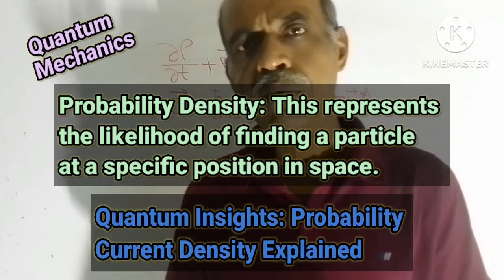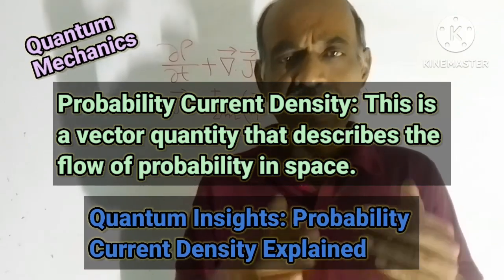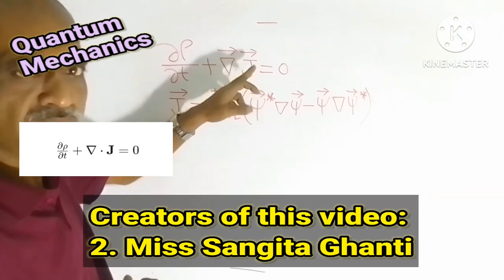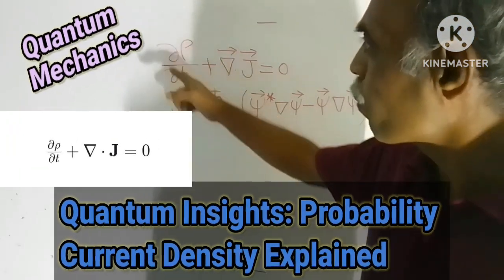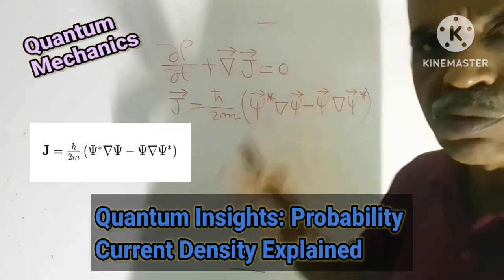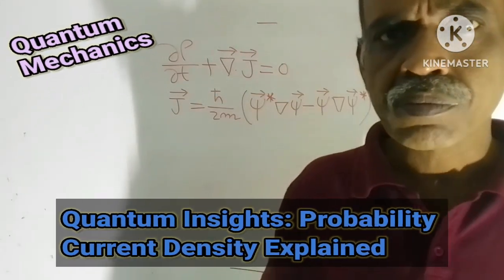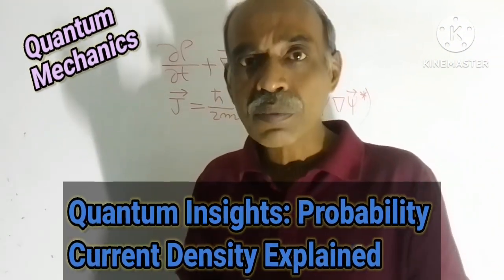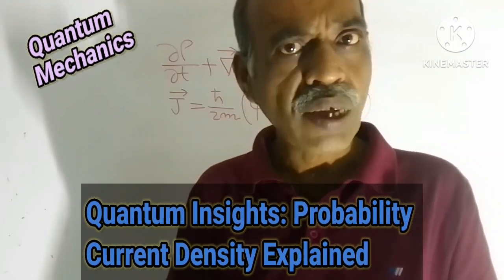Quantum Insights: Probability Current Density Explained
Welcome to Quaint Cosmos, where we unravel the mysteries of quantum mechanics! 🌌 Dive deep into the fascinating world of probability current density in our latest video.

In this video, we delve into the fundamental concept of "probability current density" in quantum mechanics. We explore its significance in three dimensions and discuss the "equation of continuity" that relates to probability current density. Addressing specific problems, we analyze the "probability current density for a plane wave" and provide a detailed derivation. Understanding how to calculate the "probability current" and its application to wave functions enhances our grasp of quantum mechanics.

• Quantum Physics
• Probability Current Density
• Quantum Mechanics
• Wave Function
• Quantum Explanation
• Physics Explained
• Quantum Concepts
• Probability Flux
• Quantum Understanding
• Particle Dynamics

In this quantum exploration, we cover the fundamental concept of "probability current density" in three dimensions. Explore its significance and the equation of continuity. We analyze specific problems like the "probability current density for a plane wave," providing a detailed derivation to enhance your understanding of quantum mechanics.

🌐 Topics Covered:
- Quantum Physics
- Probability Current Density
- Quantum Mechanics
- probability current density quantum mechanics
- probability current density in three dimensions
- probability current
- probability current density and equation of continuity
- probability current density quantum mechanics problems
- probability current density  of a wave function
- probability current density for a plane wave
- probability current density  derivation

🤔 Your Queries Answered:
- What is the dimension of the probability current density?
- What is the probability density of the wave function?
- What is the probability current density of a magnetic field?
- What is the unit of probability density?
- How is probability density calculated?
- What is meant by current density?
- What is the difference between probability density and probability current density?
- What is the probability density function formula for mean?
- What is the difference between wave function and probability density?
- What is the probability current?
- What is the probability current density for stationary state?
- What is the probability current density equation for continuity?
- Can probability density be negative?
- Why is the probability density?

🚀 Enjoyed the insights? 🌟 Share your thoughts and questions below. Let's build a vibrant community of quantum enthusiasts together!

Creators of this video:
1. Miss Shreya Mandal
2. Miss Sangita Ghanti
3. Mr. Dipak Shaw